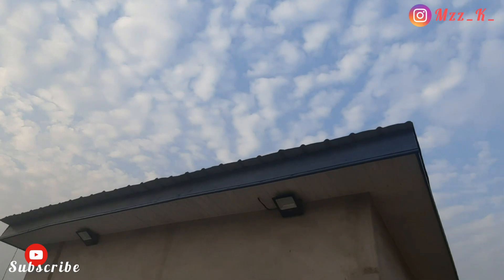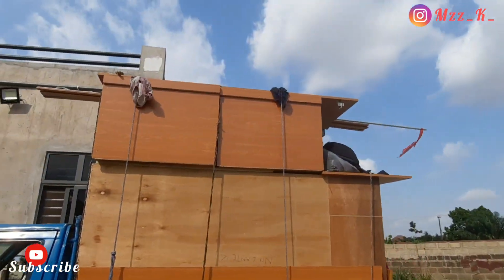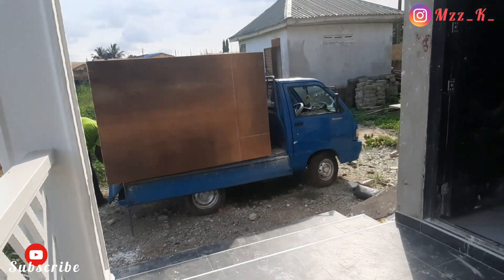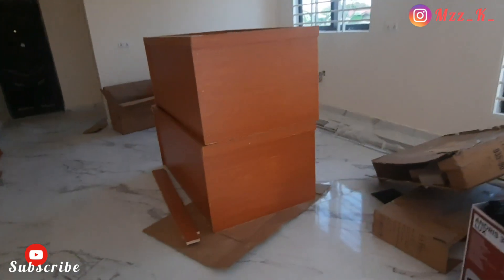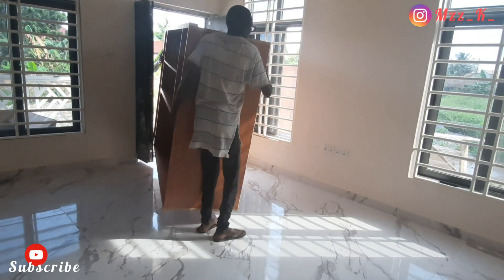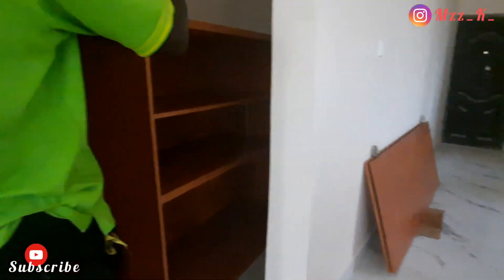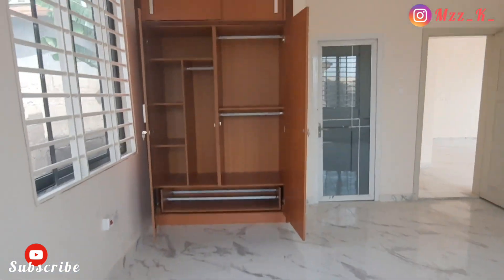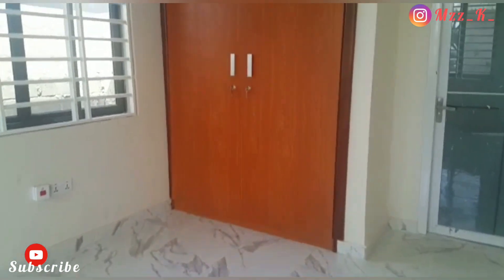The Wardrobes are ready to be installed| Building our house in Ghana 🇬🇭 Ep 41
Hey guys, I bring you another home video showing how we fixed our wardrobe and what we used. If you're interested in using any of the artisans in my videos kindly link up on